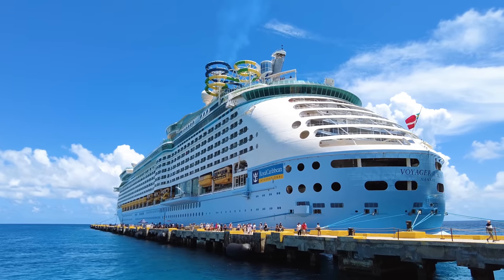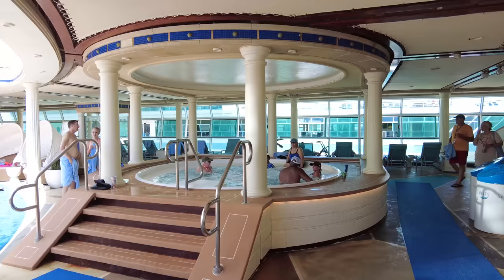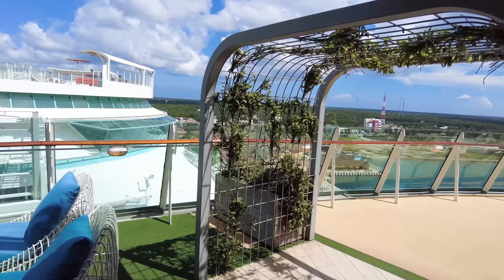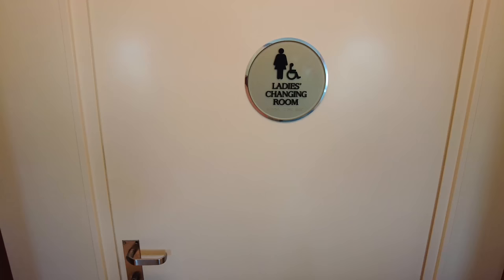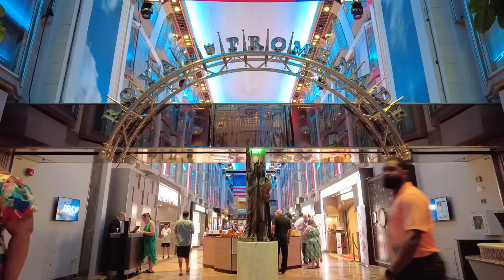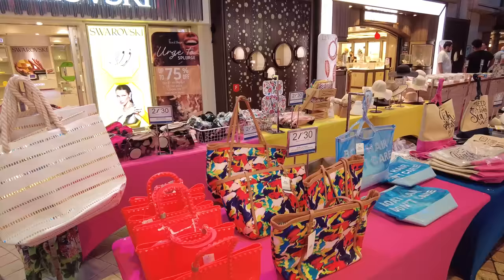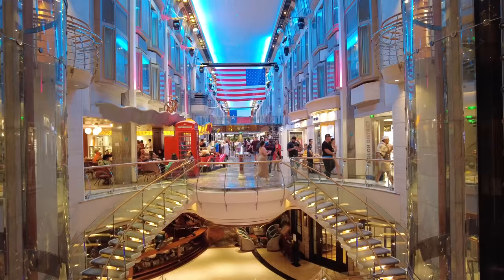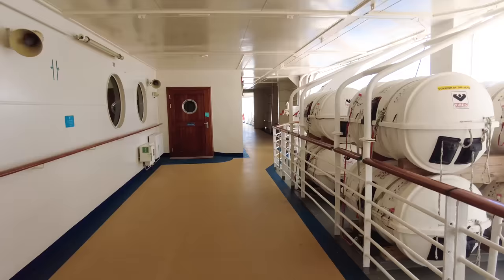Voyager of the Seas Full Cruise Ship Tour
Check out this full tour of Royal Caribbean's Voyager of the Seas. You'll be able to see all the public spaces onboard, restaurants, and fun things to do before you board!